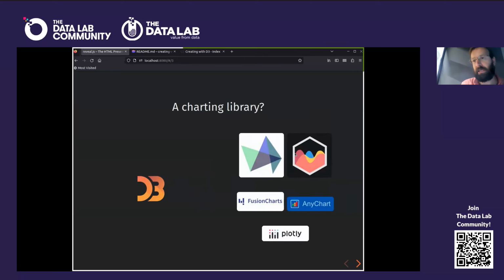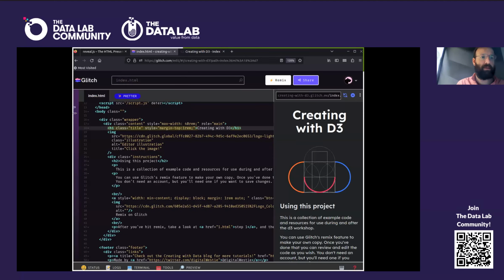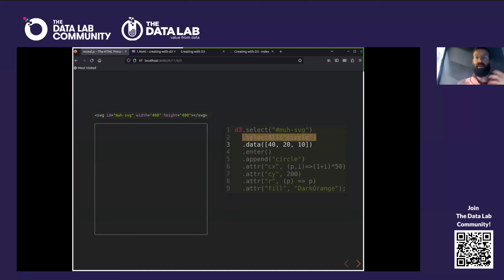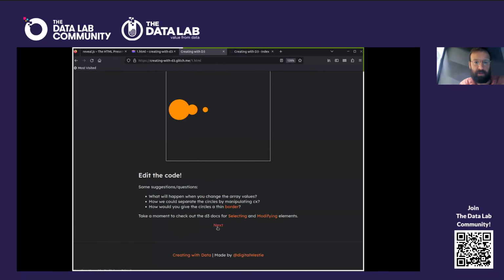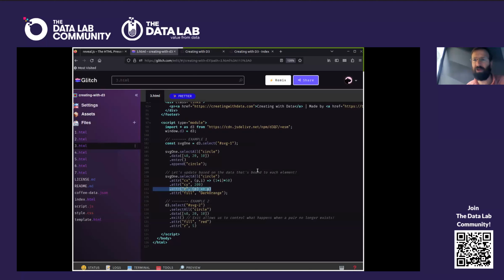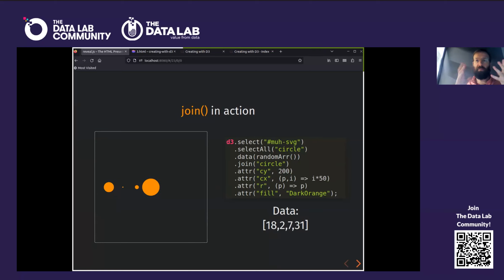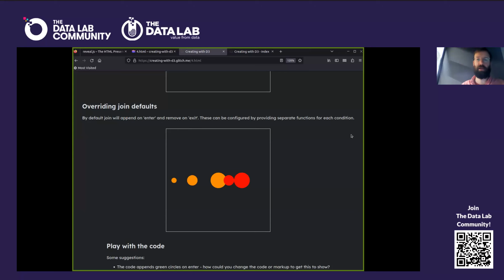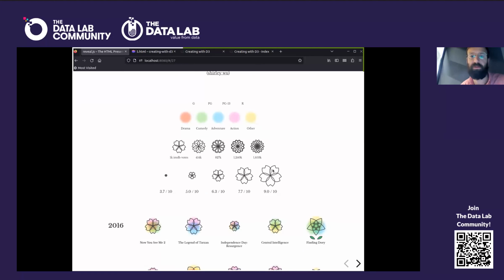Take Your First Steps with Data Driven Documents (D3.js)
If you've seen bespoke or unusual data-visualisations on the web there's a good chance they were made with d3.js. This session is a hands-on introduction to d3. In it you'll learn:

• What d3 is, and what it's not
• Capabilities of the library
• How to use 'data-bindings' to power your visualisations
• How to manipulate SVG elements to represent your data

D3.js is a JavaScript library, and is intended for use on the web. A basic knowledge of JavaScript, SVG (Scalable Vector Graphics), and HTML will help you get the most out of this session.

This is a member-led, Data Lab Community event. If you are a member of The Data Lab Community and you have an idea for an event, let us know!

The Data Lab Community welcomes attendees from all backgrounds and abilities - if there is anything we can do to make this event more inclusive for you, please let us know.

Speakers:

Rory Gianni, Co-founder, inChat

Rory is a technology trainer and consultant into all things creative and civic tech. Rory is co-founder of conversational AI company, inChat He recently started a blog and channel called Creating with Data which covers various data and visualisation topics.
Be the first to hear about future events, join The Data Lab Community for free: community.thedatalab.com